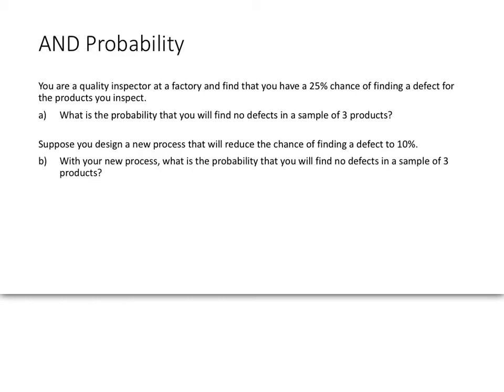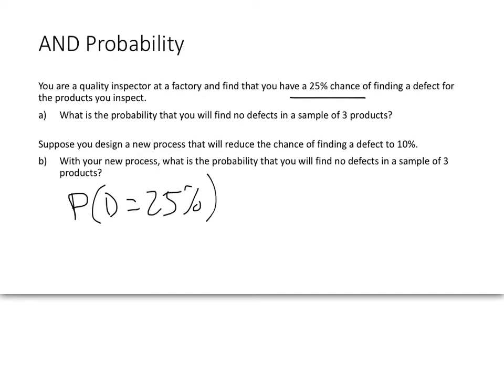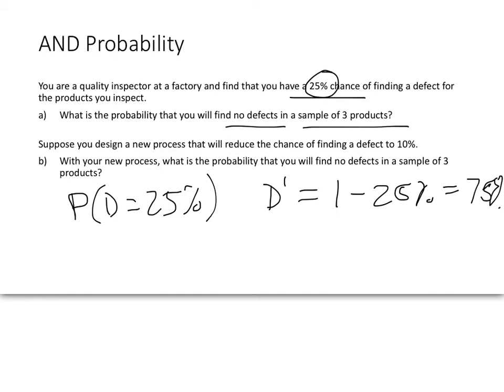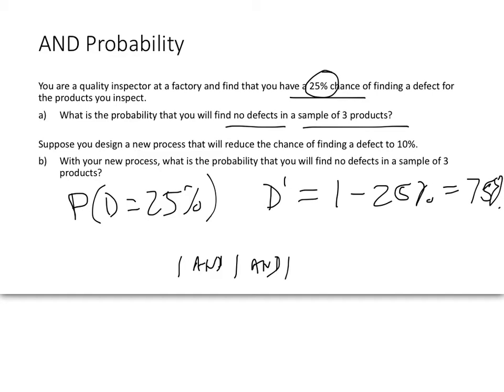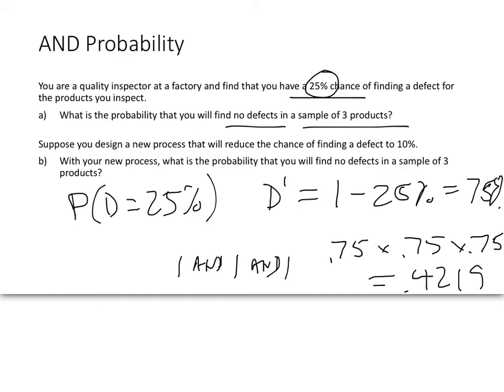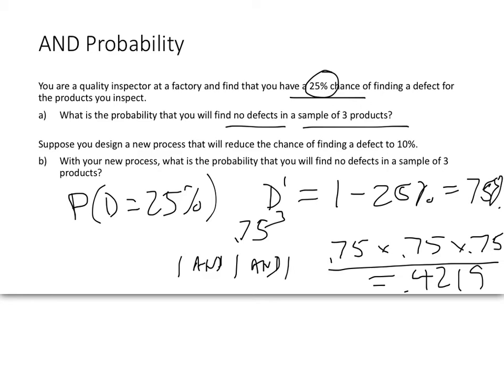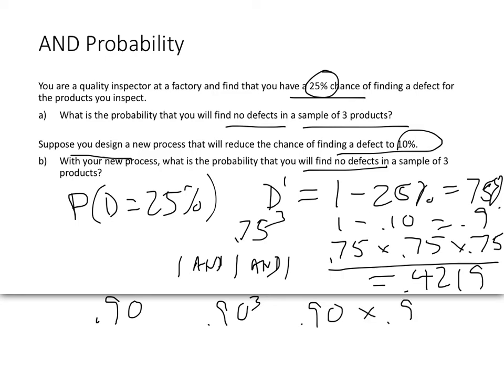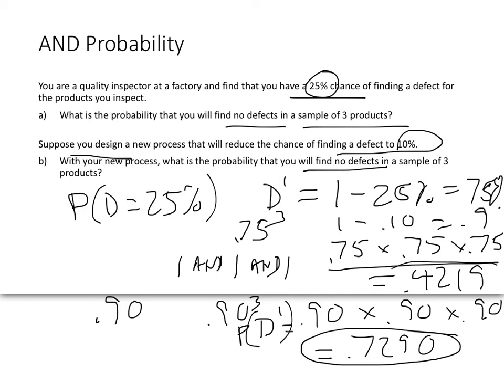AND probability problem